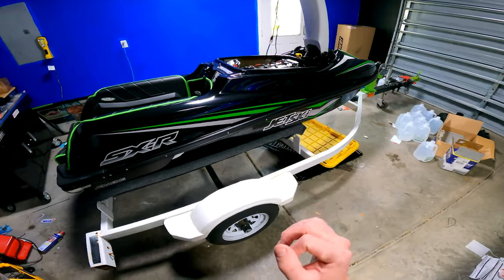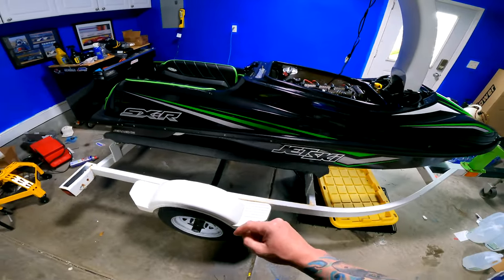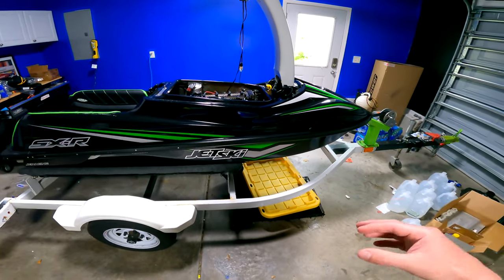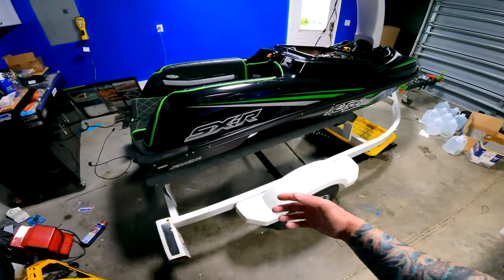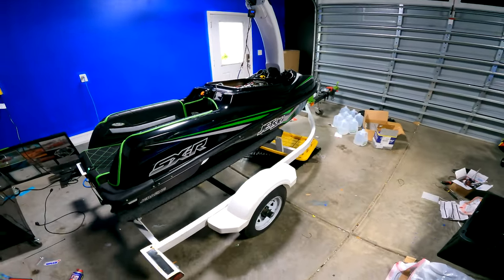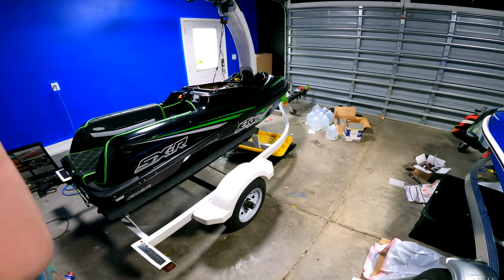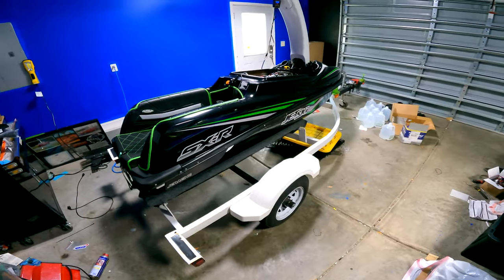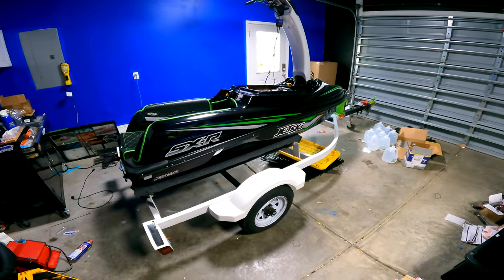What One Should You Buy Kawasaki SXR 1500 Or 2021 Yamaha Superjet 4stroke Stand Up Jetski 4K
Looking to buy Kawasaki SX-R 1500 stand up jet ski or 2021 Yamaha 4 stroke stand up jet ski watch this.

2017 Kawasaki SX-R 1500 Stand Up Jet Ski
Riva Racing MaptunerX

2019 Yamaha GP1800R SVHO Mods

Sold 2018 Sea-Doo RXT-X 300 Mods

Bilge Pump

Sold 2018 Sea-Doo RXP-X 300 Mods

2009 Ford Crown Victoria P71 Police Interceptor

2010 Ford Crown Victoria Police Interceptor P71

Pets I own Doberman Pinscher , Three Bull Terrier , Tree Frog , 4 Tokay Gecko, two Leachianus Gecko , two Leopard Gecko

Sold 2016 Jeep Grand Cherokee SRT Mods

Sold 2017 Dodge Challenger Hellcat Mods

v8 jet ski